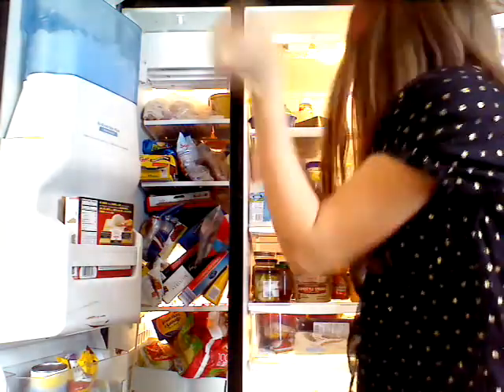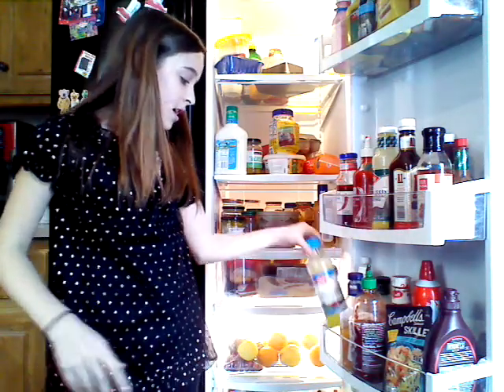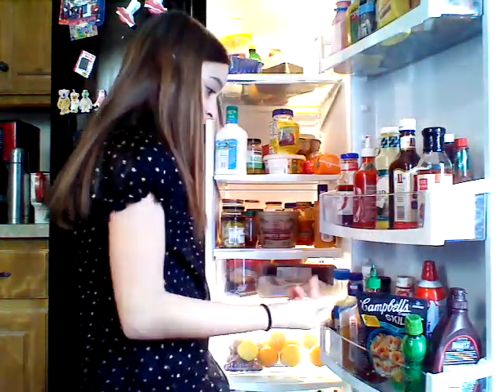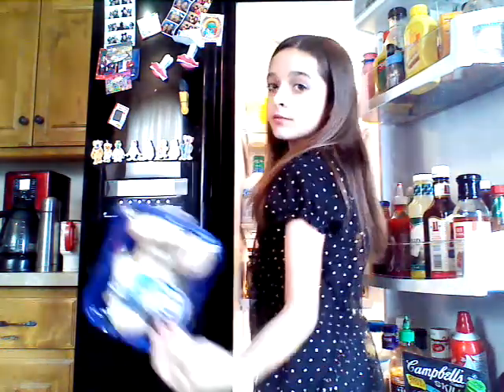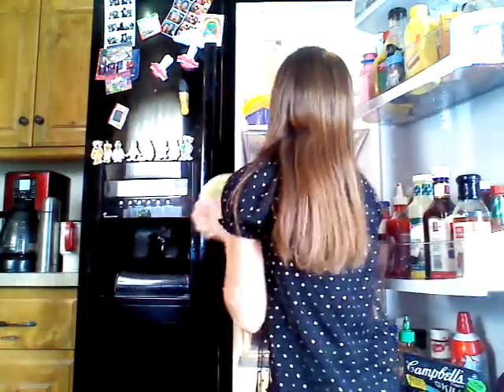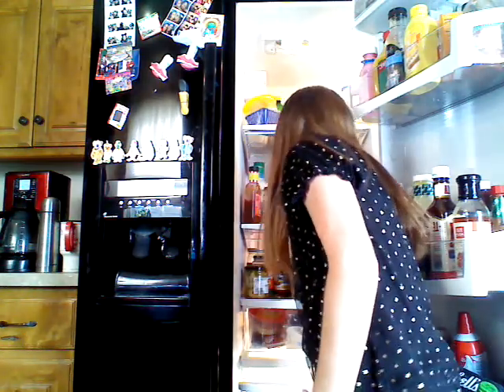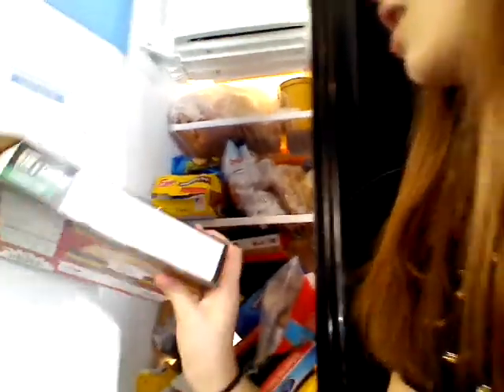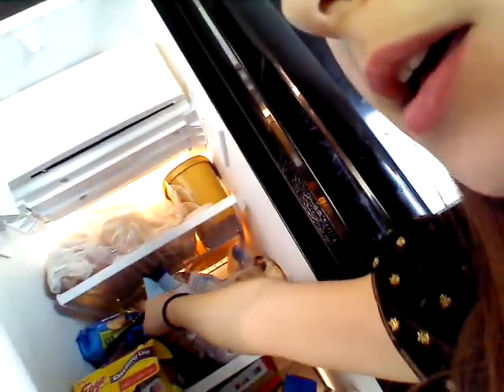what's in my refrigerator and freezer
You guy are about to see what is in my an freezer